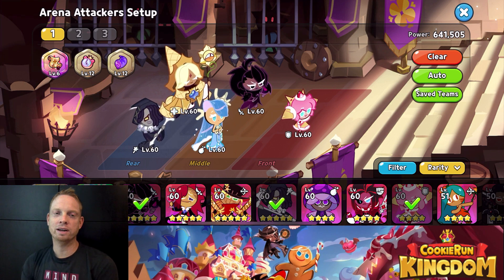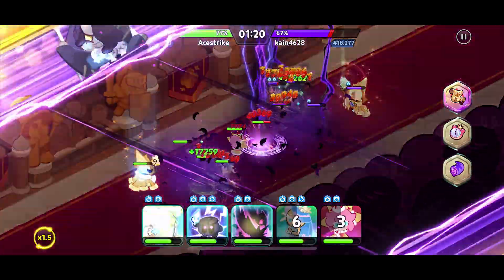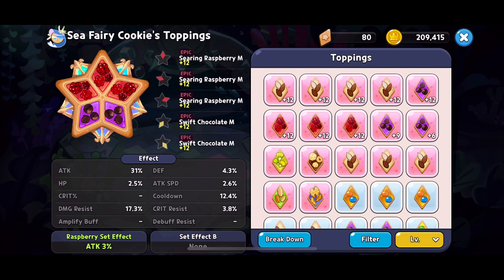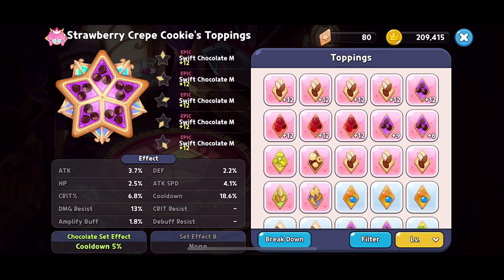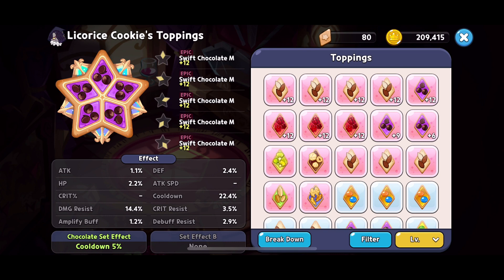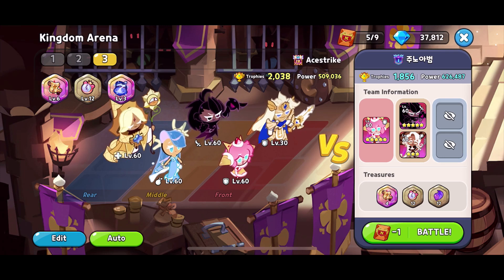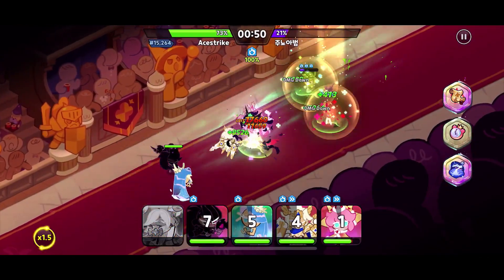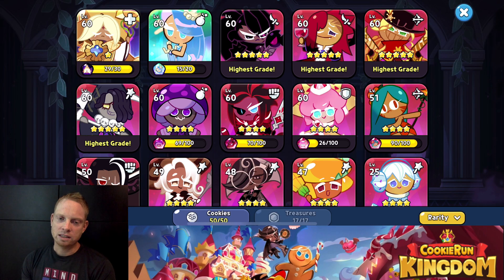The Best Sea Fairy Arena Comps - Cookie Run Kingdom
Hey guys,

Thanks for helping us reach 500 subs! We really appreciate the support!

In this video we show you the best Sea Fairy Arena comps and the toppings you should use for the comps. We cover a ton of cookies including Red Velvet, Madeleine, Latte and more!